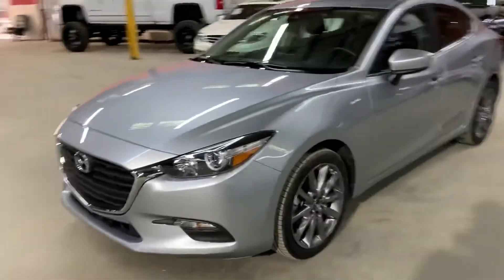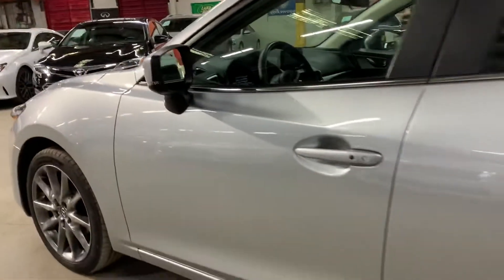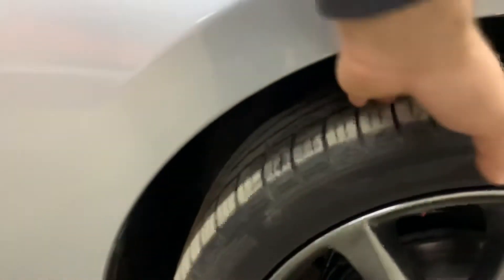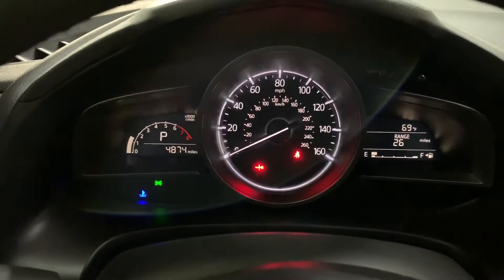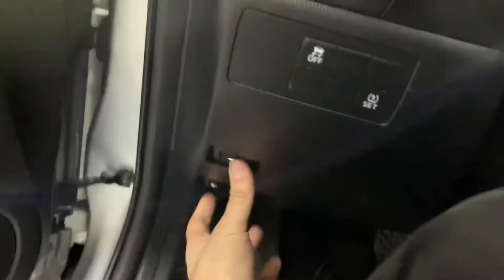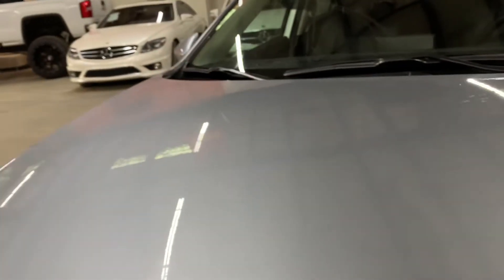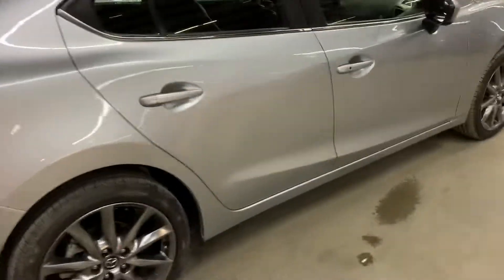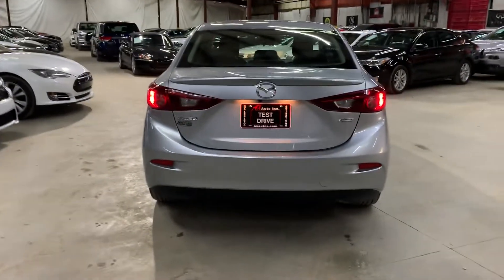2018 Mazda 3